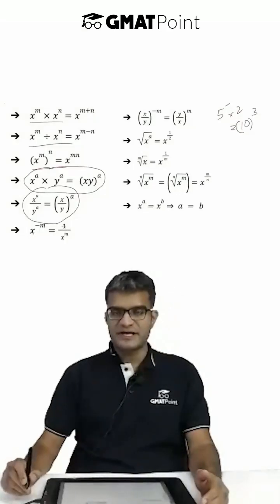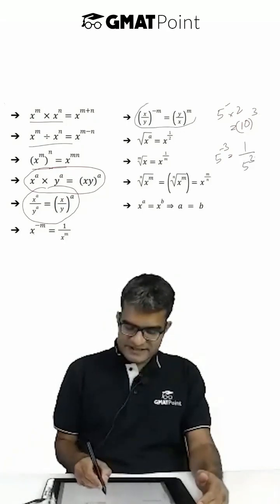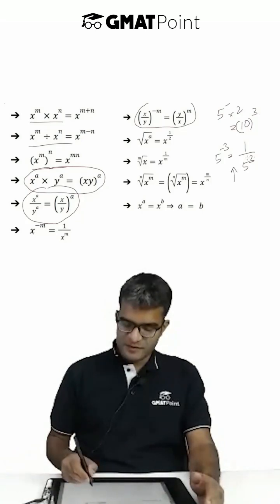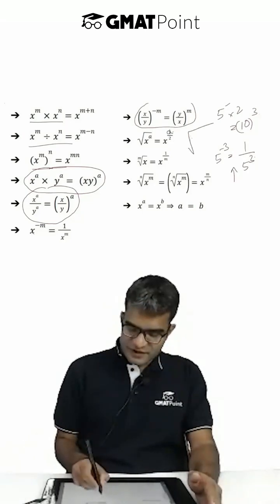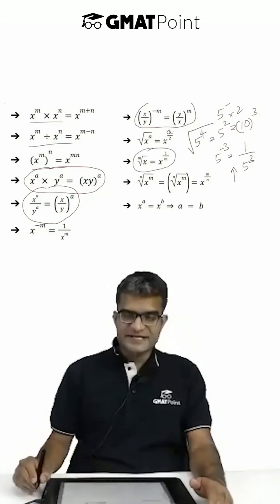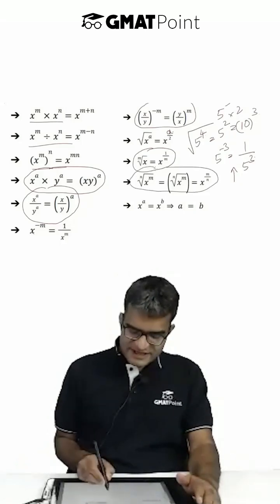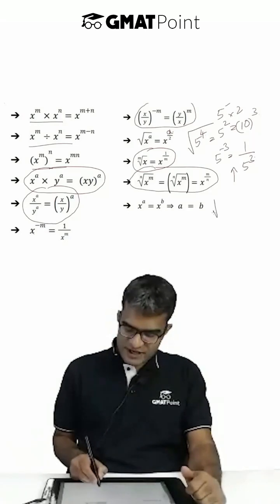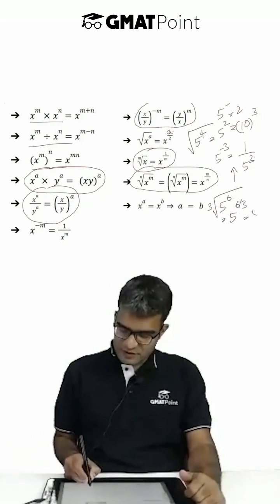GMAT Quant Formula: Exponents #2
Avg. GMAT Scores for Top B-schools